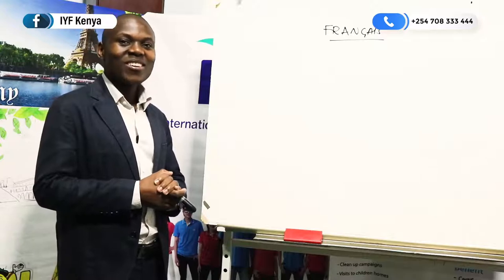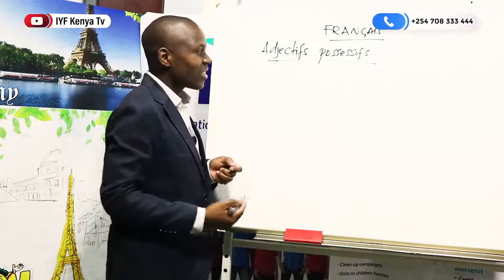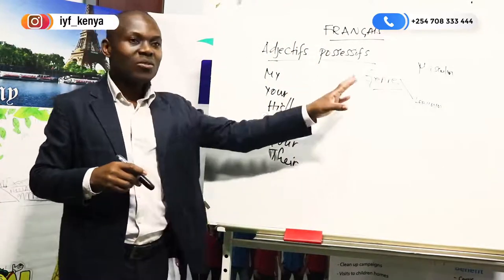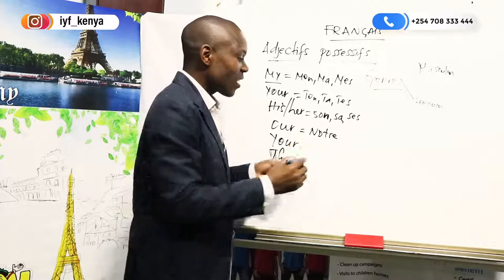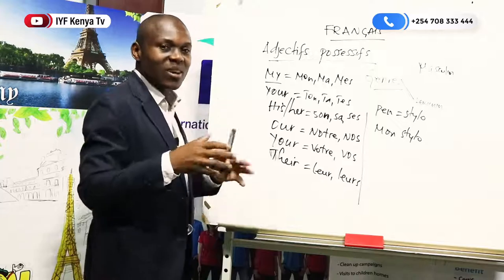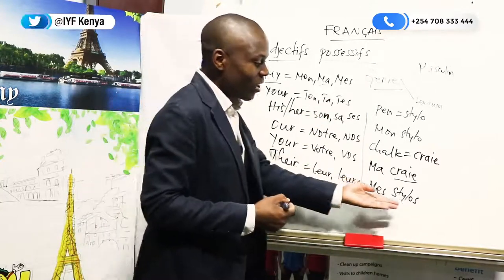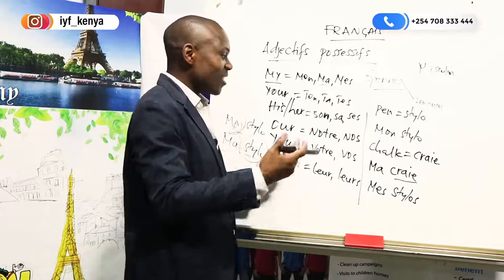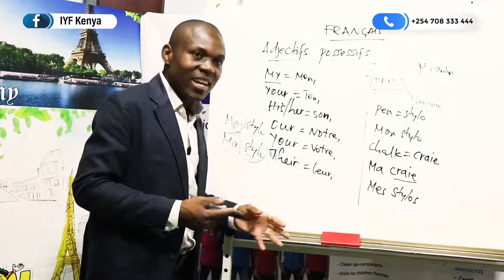French Academy Lesson 9 - Possessive Adjectives